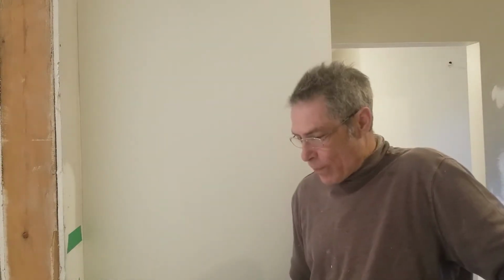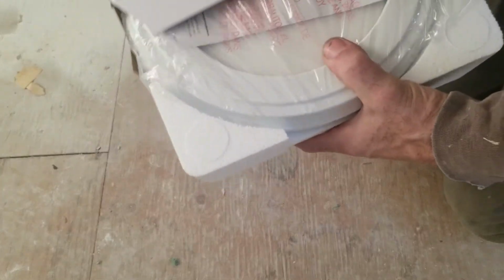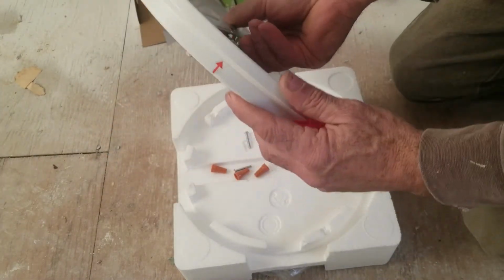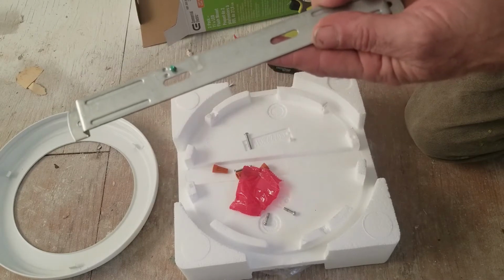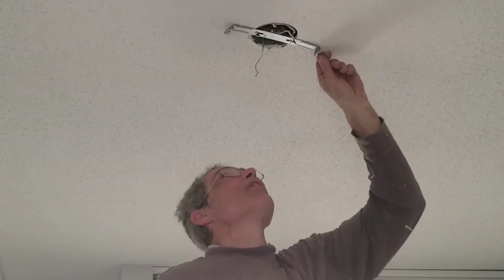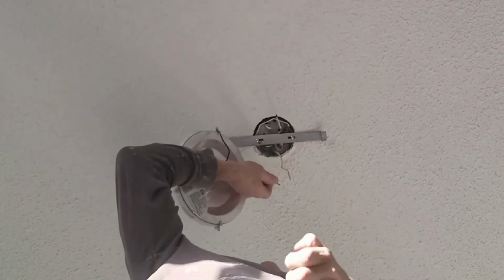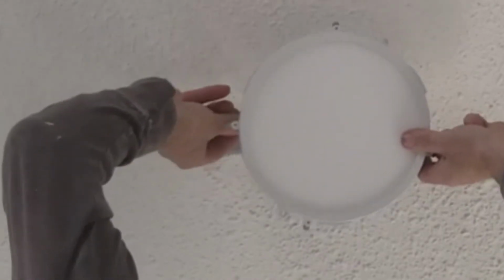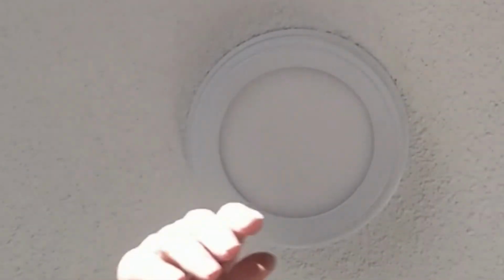Simple LED Light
This particular light fixture is our basic go-to light for simple renovations and in this example- when the customer wants to move in and hasn’t decided on lighting. Simple, easy and effective.
The light I used in this video can be purchased at home depot Canada
And in the USA